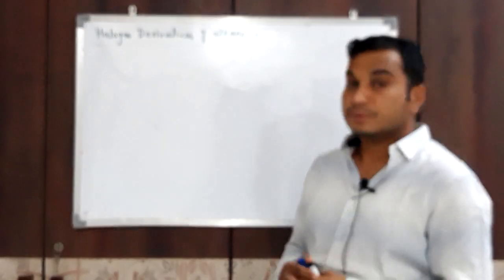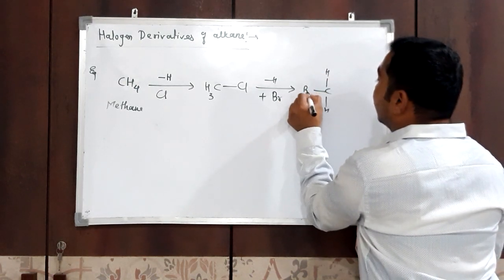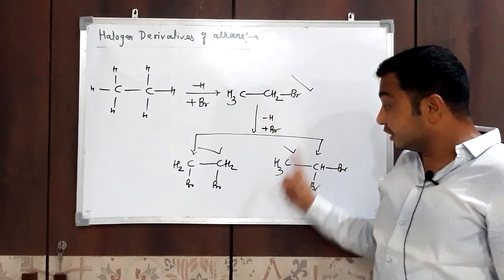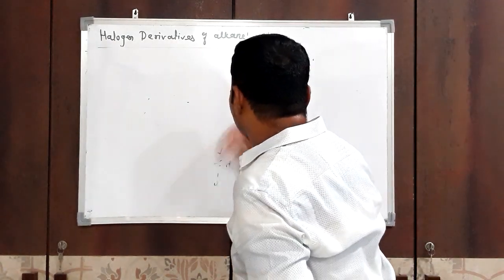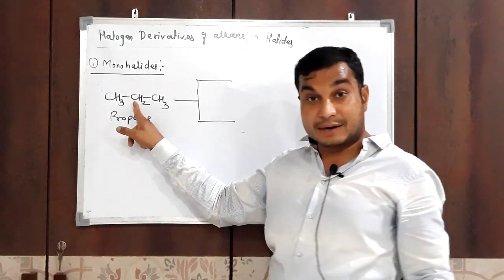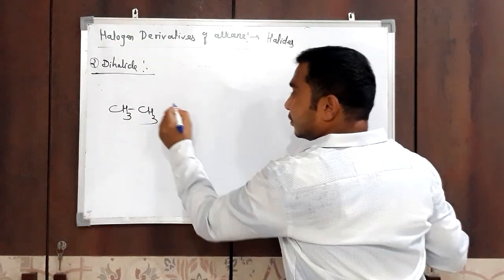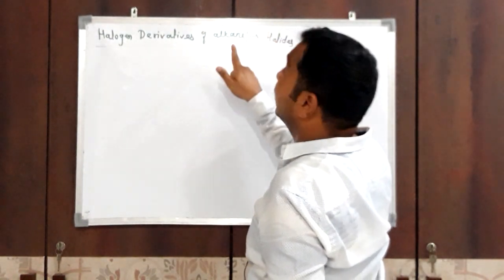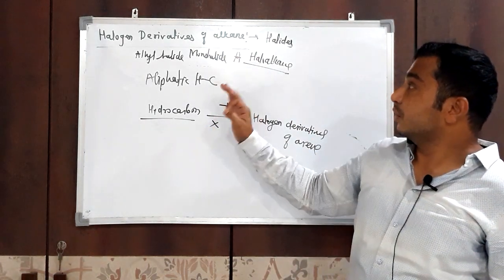Alkyl Halide 1